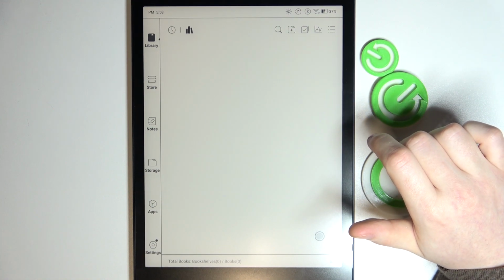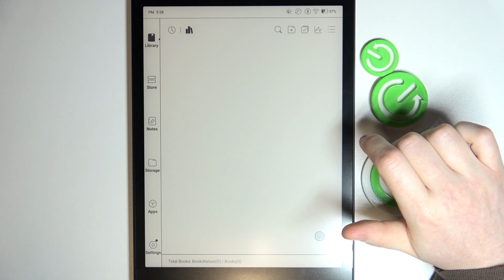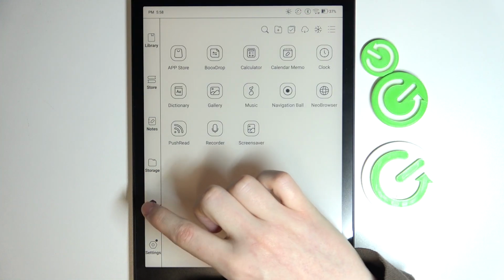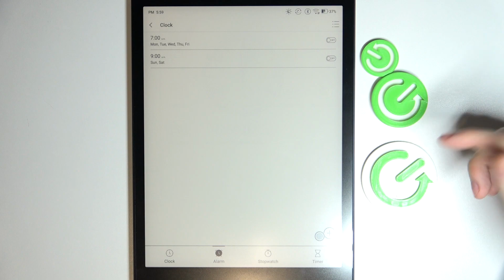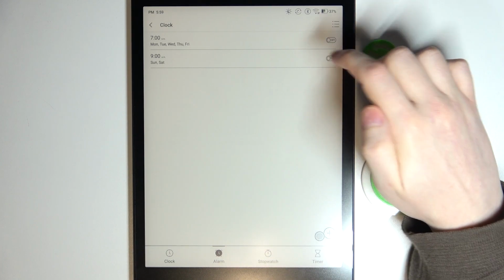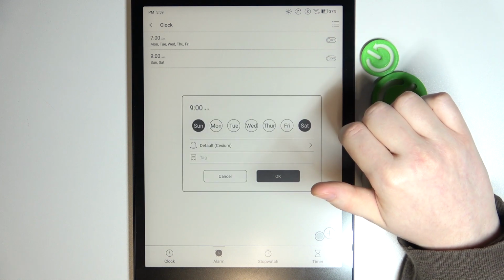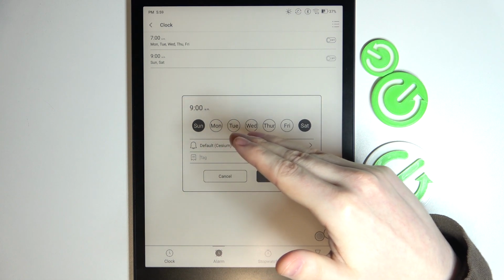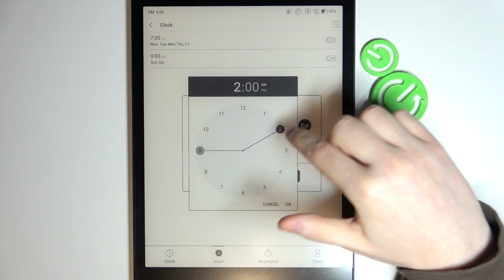How To Create Alarm Clock on Onyx Boox Note 5?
In this tutorial, we will teach you how to create an alarm clock on your Onyx Boox Note 5 e-reader. The alarm clock feature is a great way to make sure you never miss an appointment or important event. We will show you how to set alarms, customize the alarm settings, and manage your alarms. This tutorial will cover everything you need to know to get the most out of the alarm clock feature on your Onyx Boox Note 5. Whether you're a student, business professional, or just someone looking for a reliable alarm clock, this tutorial is for you.

How To Add Alarm on Onyx Boox Note 5?
How To Set Alarm Clock on Onyx Boox Note 5?